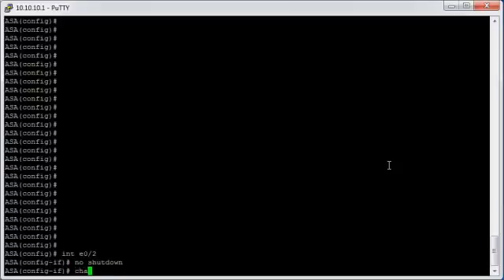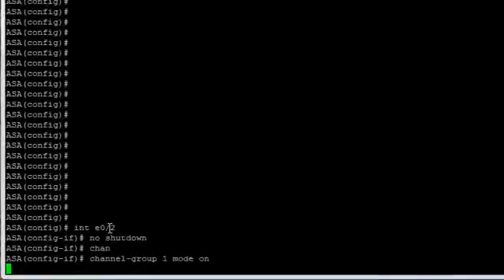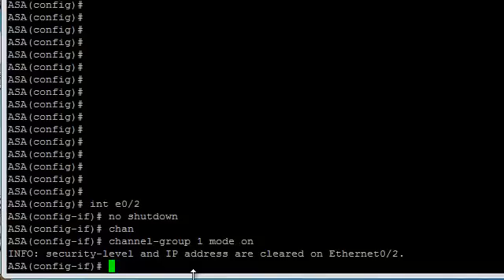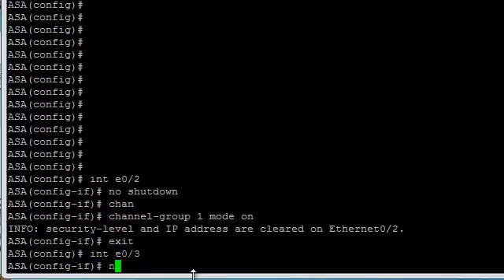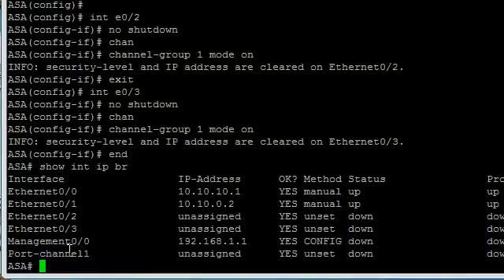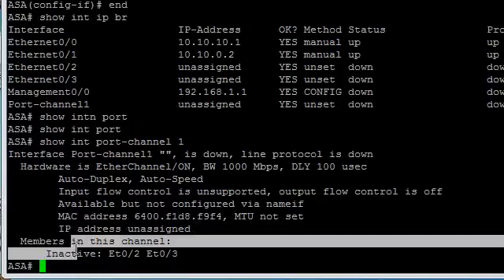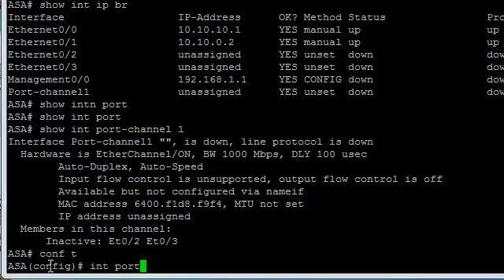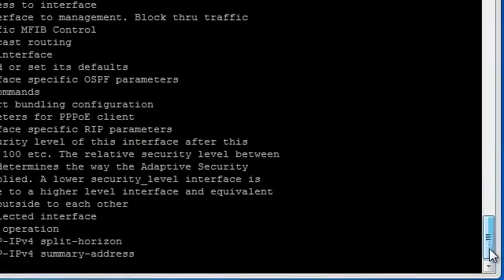Cisco ASA - Port Channel Configuration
How to configure virtual ether channel-port channel interfaces on your Cisco ASA firewall.

This is tutorial to show you how to get your virtual interface up and running.